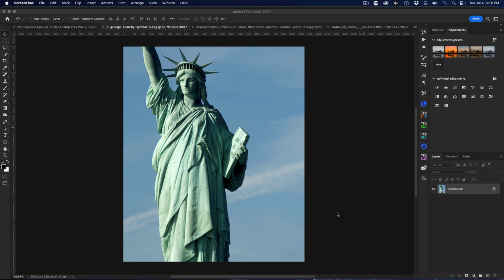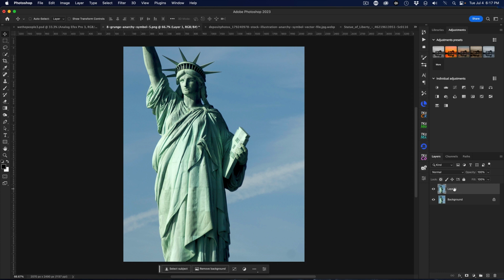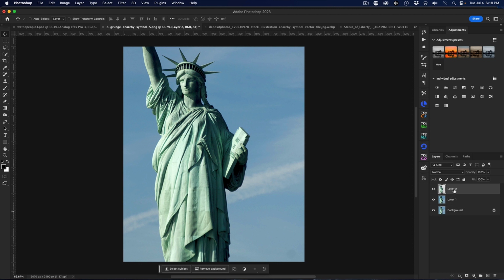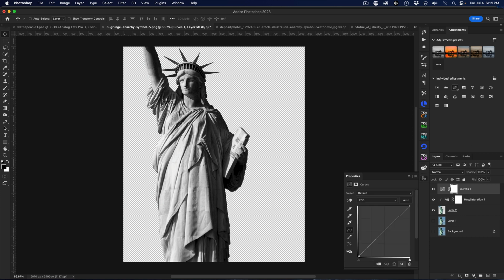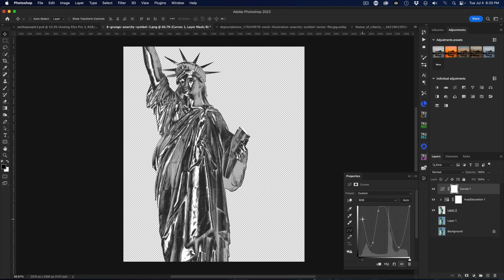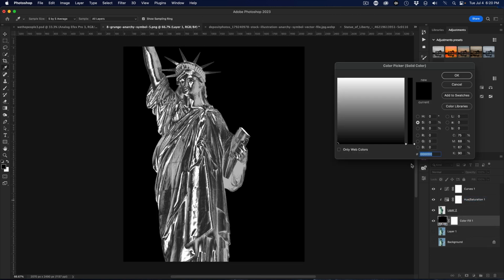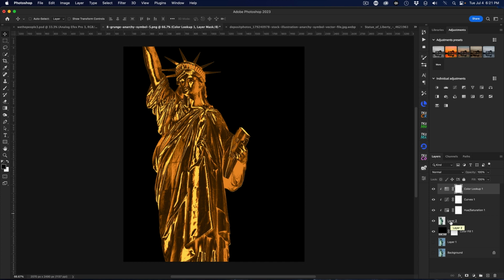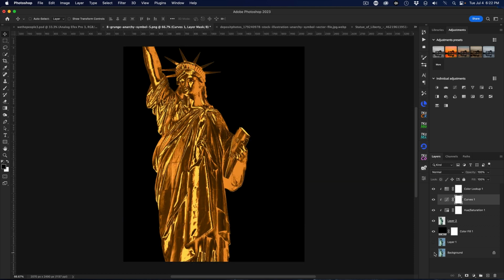Become Rich! Turn Any Object To Gold using Photoshop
Rumpelstiltskin your work! Turn your hard work into GOLD. Become rich! Quick and Easy Way to Turn Any Object to Gold.